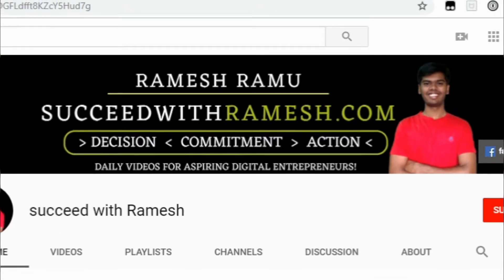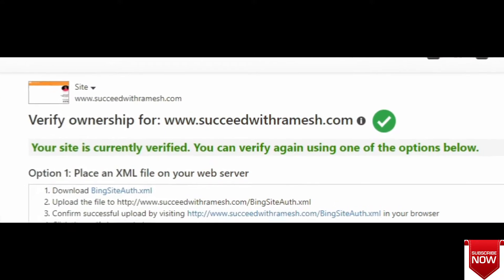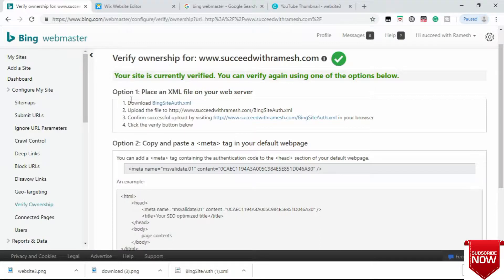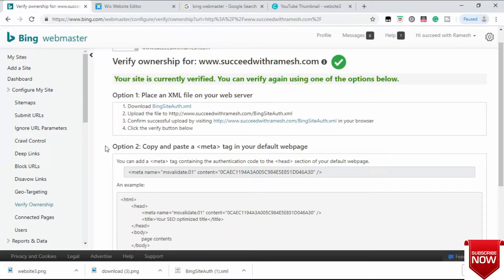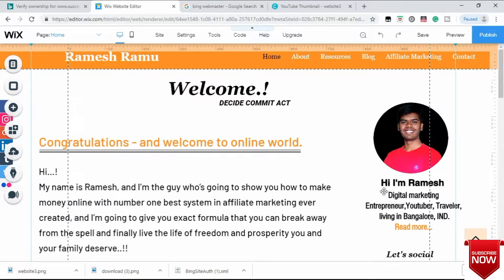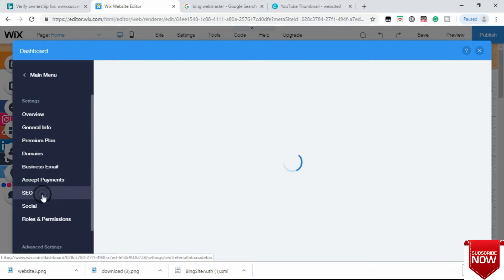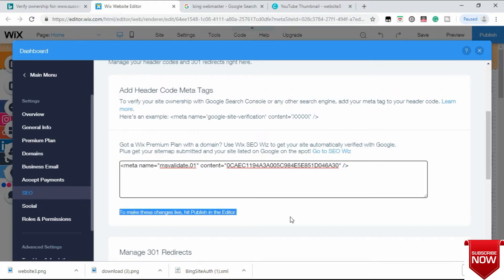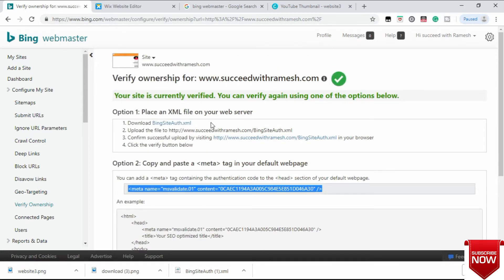How to verify wix website ownership from bing webmaster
in this video, you are going to learn how to verify Wix website ownership from bing webmaster